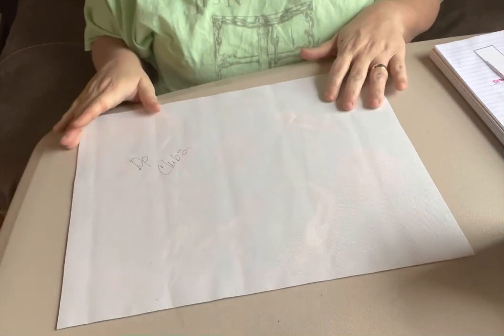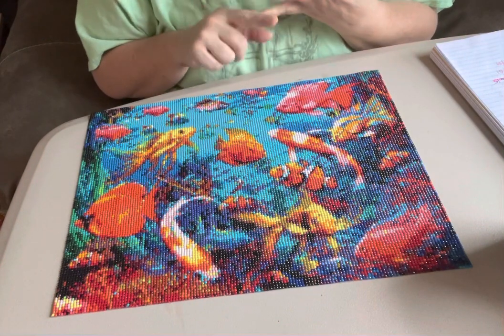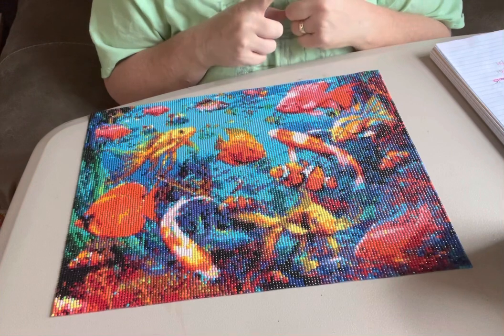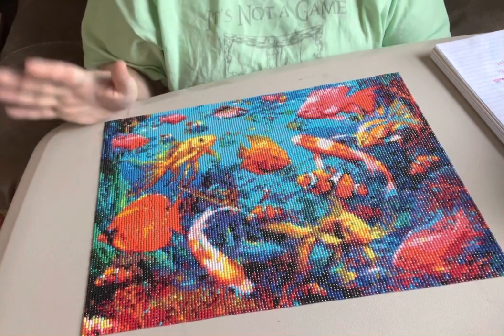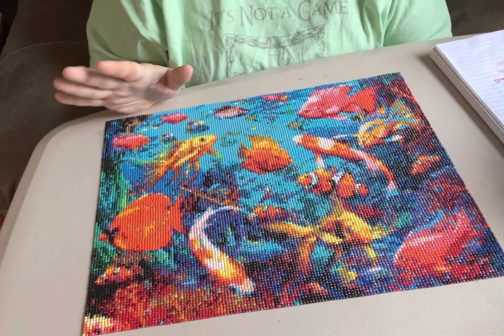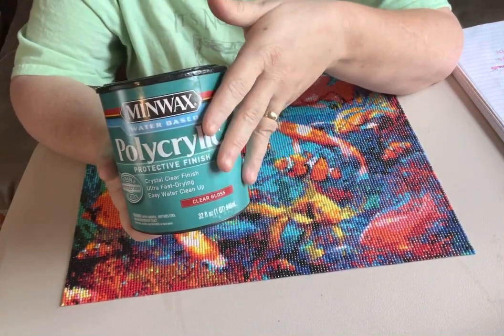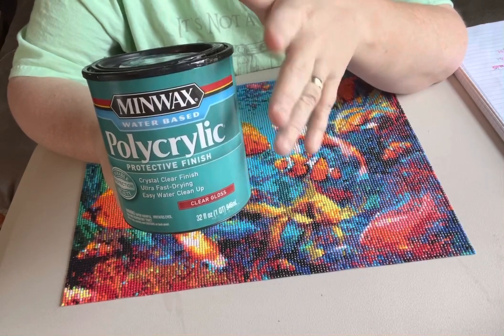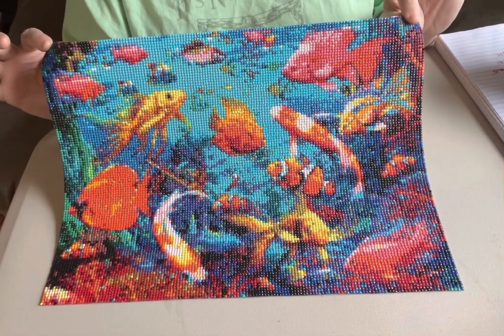Diamond Painting Completion/Review-Dpclubs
15%off code is
Grandma15